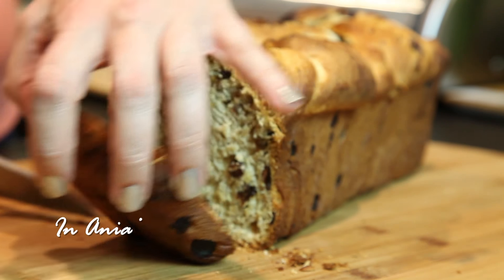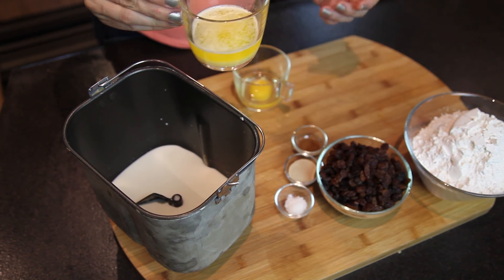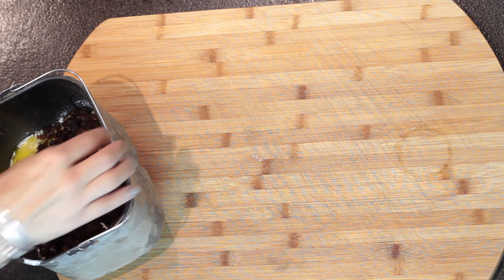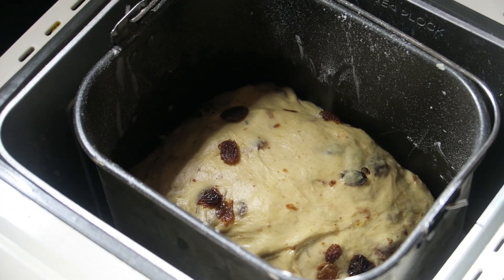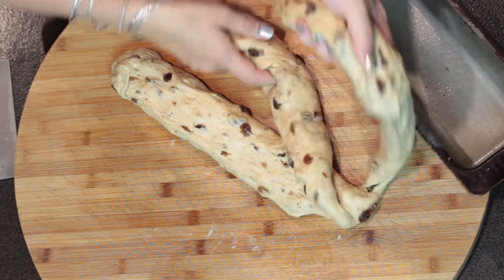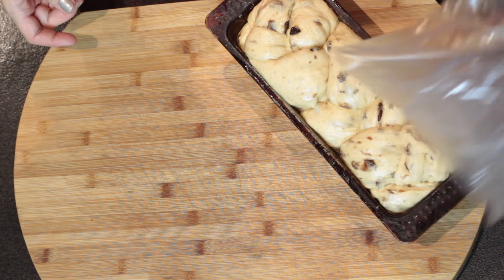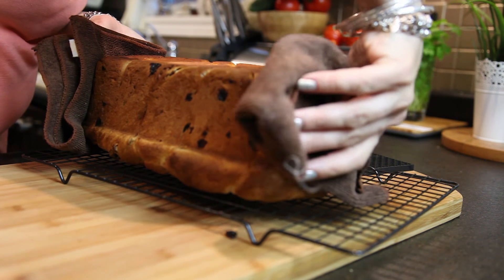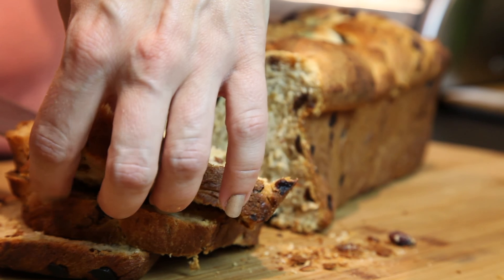Raisin Bread - Ciasto Drożdzowe z Rodzynkami - Recipe #280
Sebastian's favorite bread! Sweet, delicate a bit chewy and full of raisins! I hope you enjoy!
It should be 500 g of flour in the ingredients! Sorry!